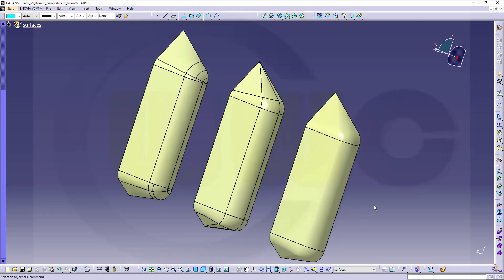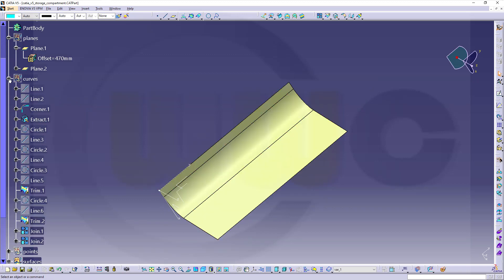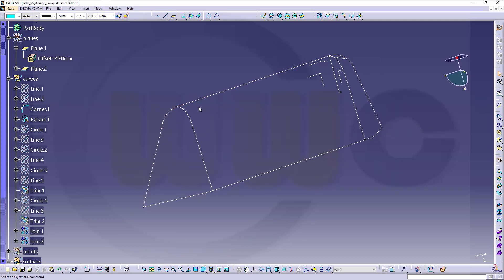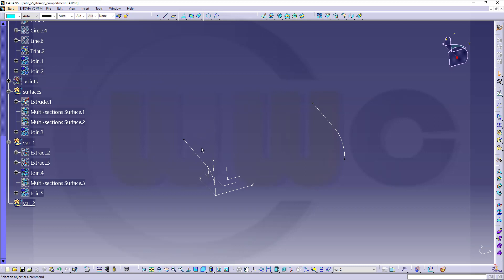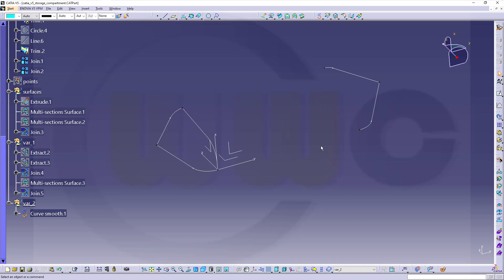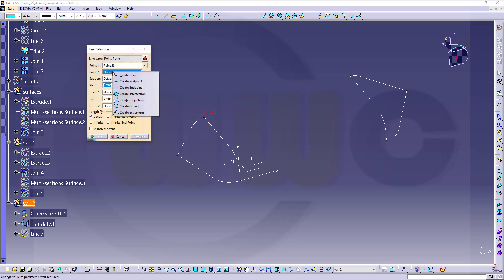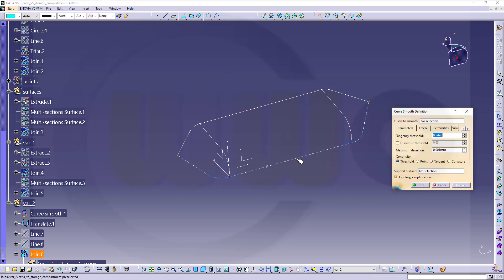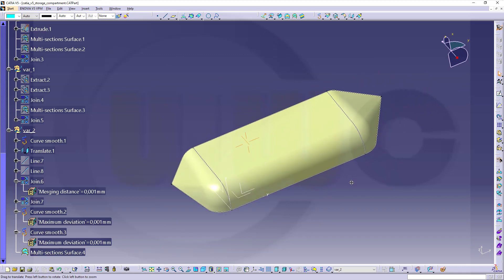Storage Compartment - Variations - Catia v5 Training - GSD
I did two variants based on the same curves - enjoy!

00:00 Intro and preview
00:45 start variation 1
03:00 start variation 2
04:00 smooth curves
06:00 smooth curves

Siemens NX
Sheet Metal/Blechteilkonstruktion
SolidWorks
Surface Modelling / Flächenkonstruktion
Onshape
Drafting / Zeichnungen